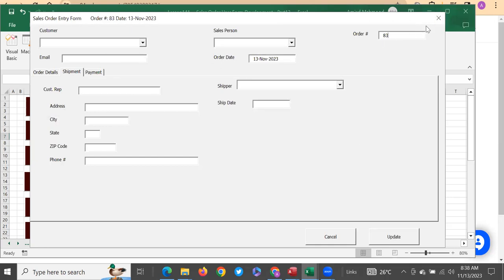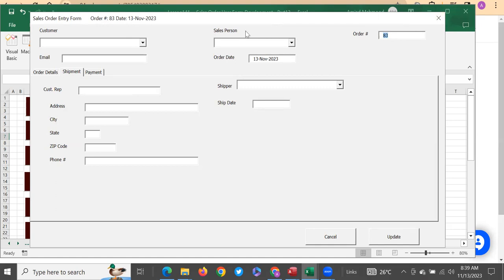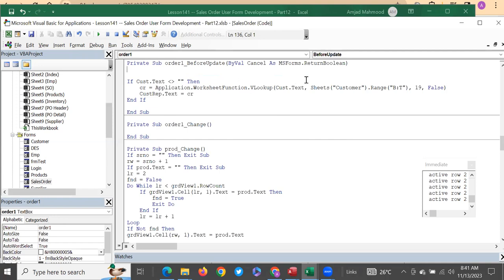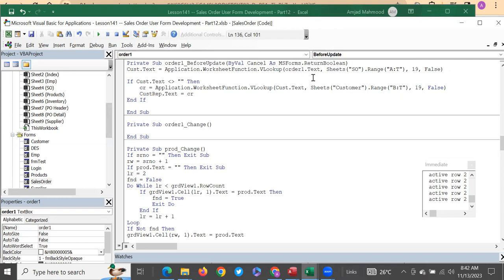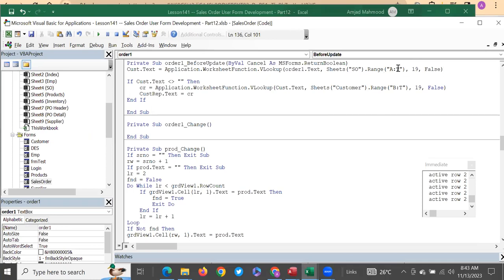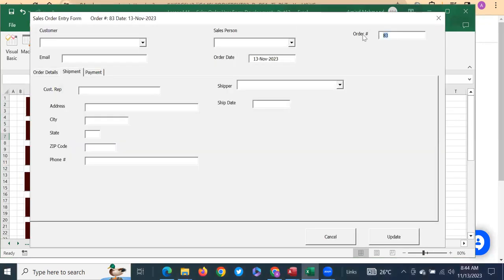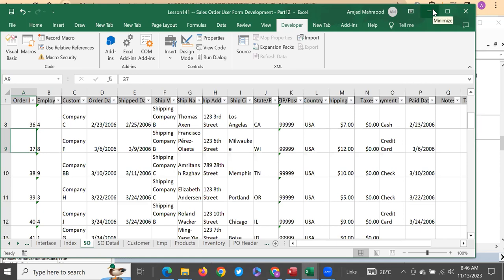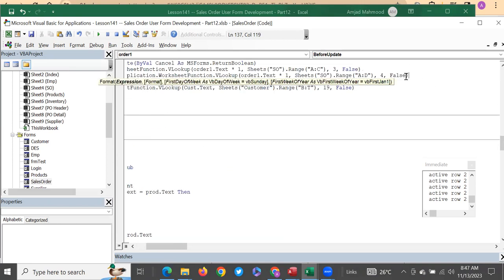Sales Order User Form Development - Part12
Topics